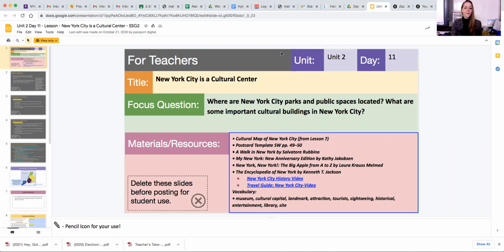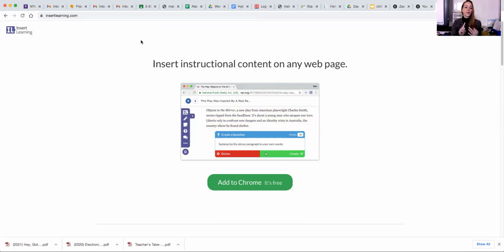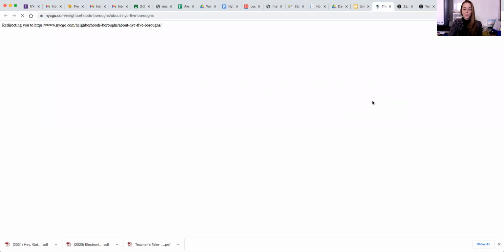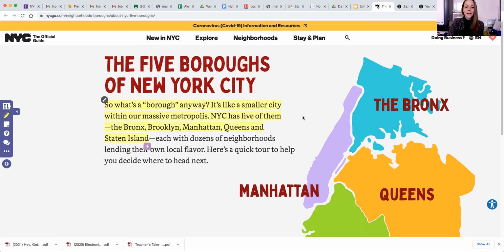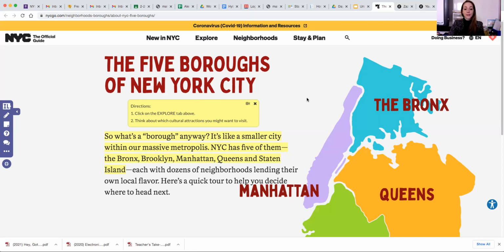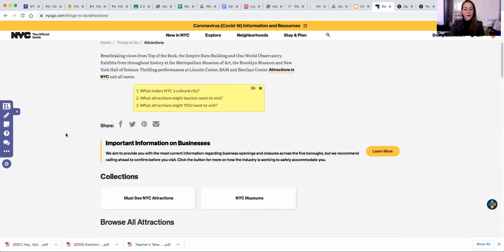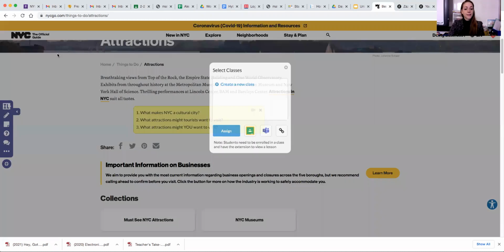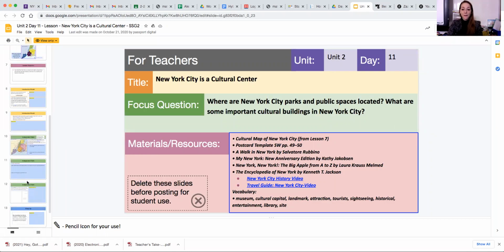Insert Learning Extension Unit 2 SWD SS G2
This video demonstrates how to use the Insert Learning extension to modify Social Studies Passport Unit 2 Day 11 for Grade 2. It shows how features of Insert Learning can modify text on the web to help enhance student learning and independence during the Independent Work portions of a lesson. The video models this specifically with the Grade 2 Unit 2 Day 11 lesson on NYC as a Cultural Center.